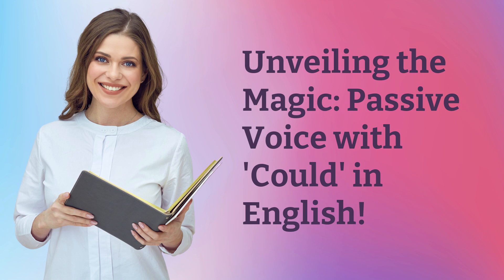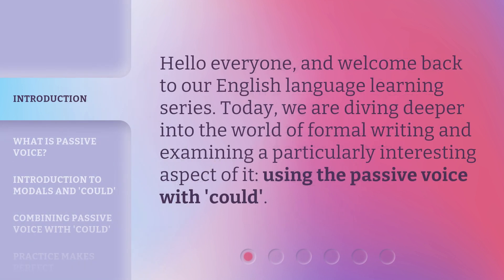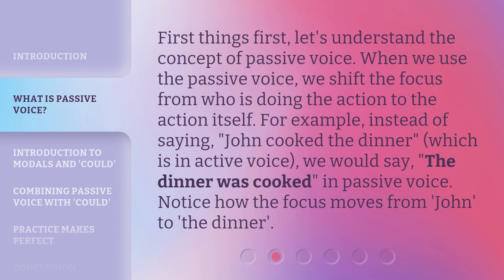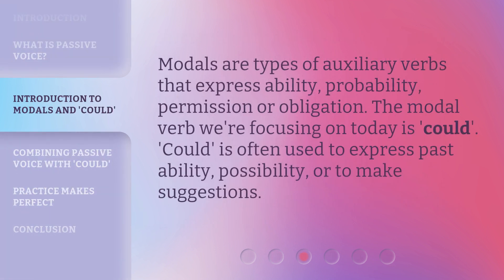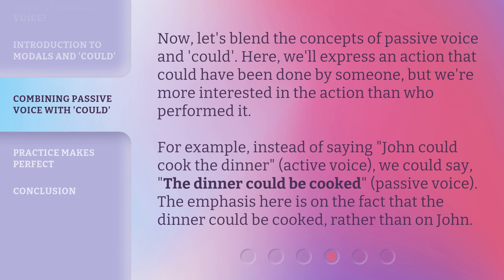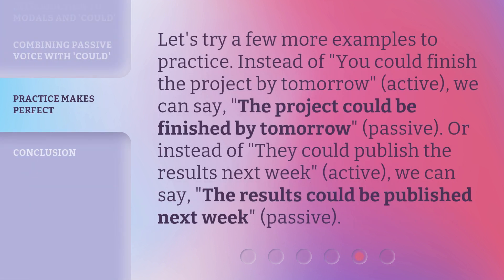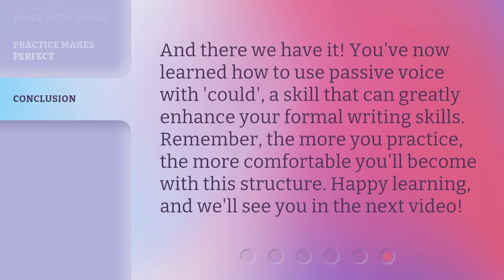Unveiling the Magic: Passive Voice with 'Could' in English!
Unveiling the Magic: Passive Voice with 'Could' in English! • Learn how to use the passive voice with 'could' in English to add a touch of magic to your writing. Dive into the concept of passive voice, explore the role of modals and 'could', and practice crafting captivating sentences. Join us in this language learning journey!

00:00 • Introduction - Unveiling the Magic: Passive Voice with 'Could' in English!
00:26 • What is Passive Voice?
00:57 • Introduction to Modals and 'Could'
01:18 • Combining Passive Voice with 'Could'
01:50 • Practice Makes Perfect